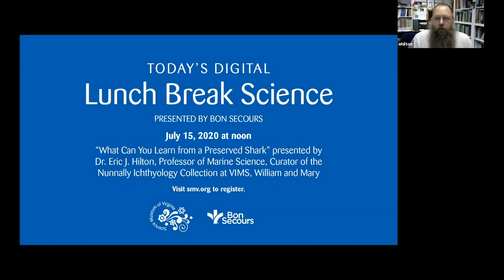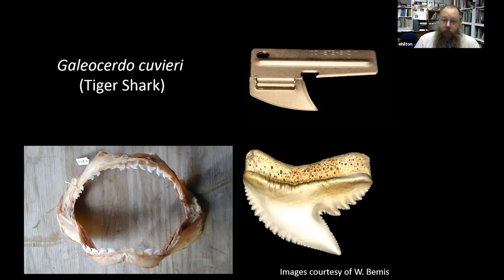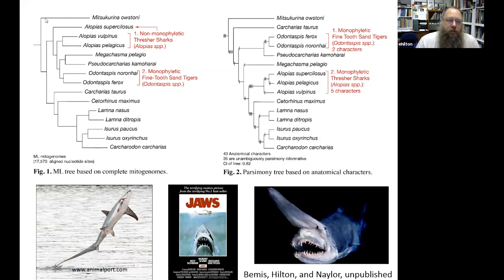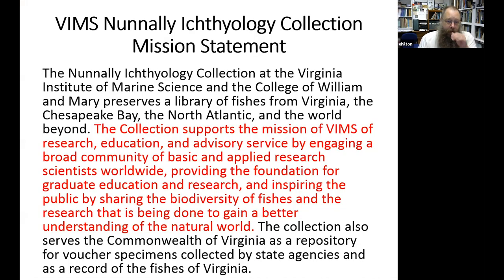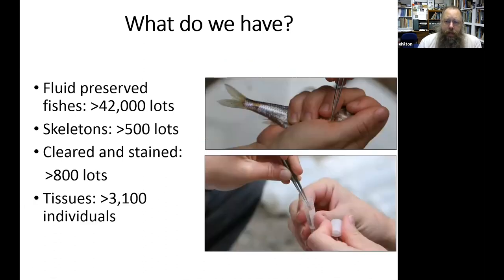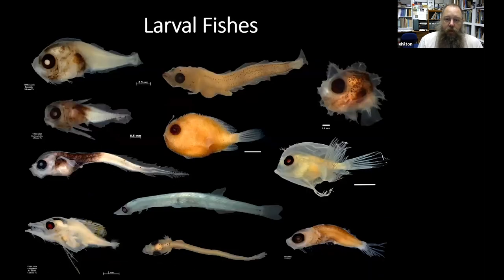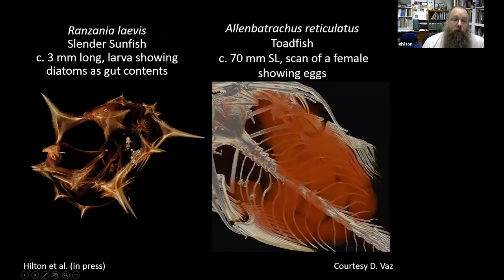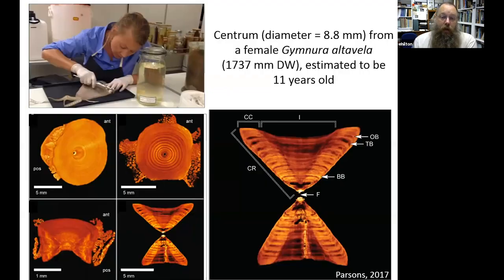Lunch Break Science: What Can You Learn from a Preserved Shark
On July 15, 2020, Dr. Eric J. Hilton, Professor of Marine Science, Curator of the Nunnally Ichthyology Collection at VIMS, William and Mary presented, “What Can You Learn from a Preserved Shark.”

Dr. Hilton provides an overview of the biology of sharks, rays, and other chondrichthyan fishes from the perspective of using preserved specimens from natural history collections. He also discusses projects involving the anatomy, taxonomy, evolution and general anatomical studies of lamniform sharks, butterfly rays and chondrichthyan fishes.